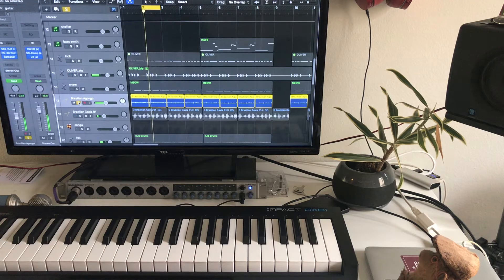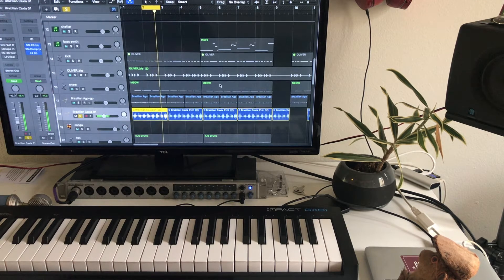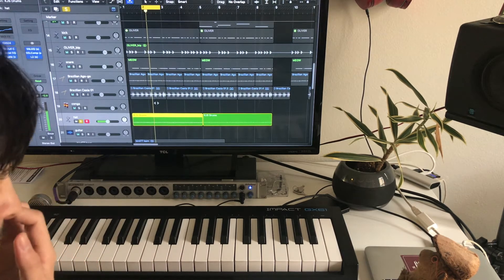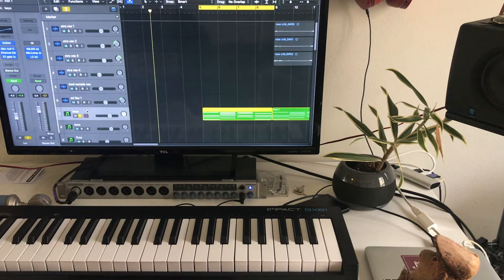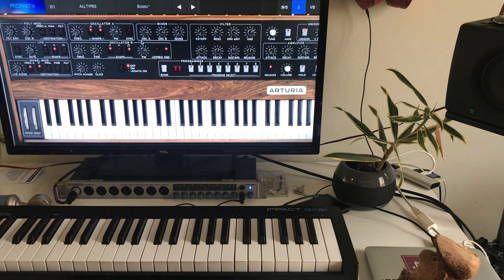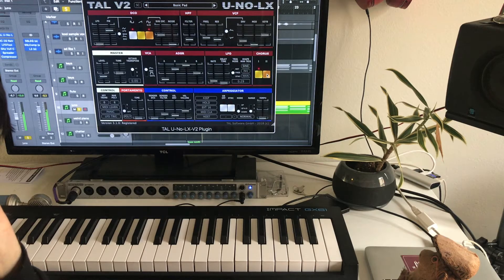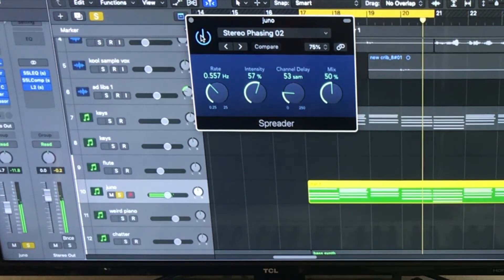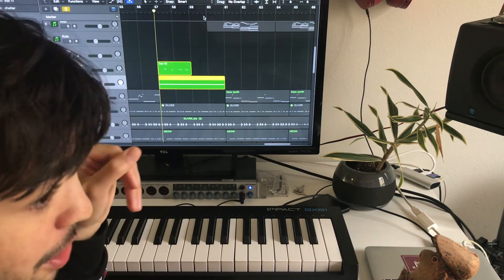'how I made dis' - Freefall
Catch me diggin' into how I made my song, 'Freefall'!